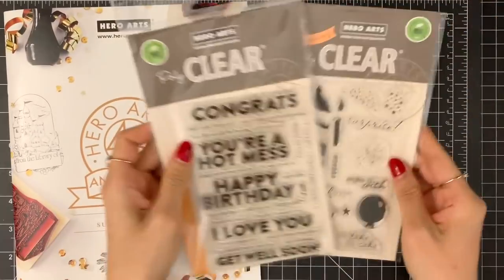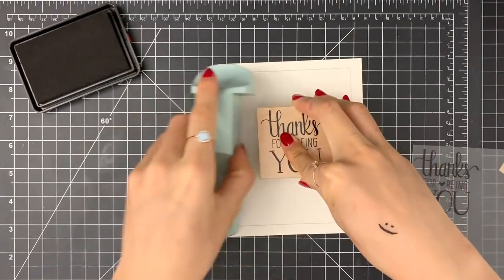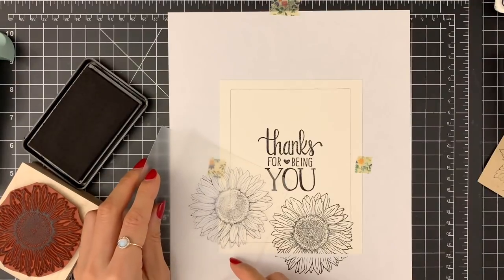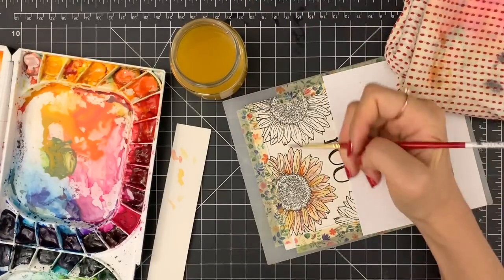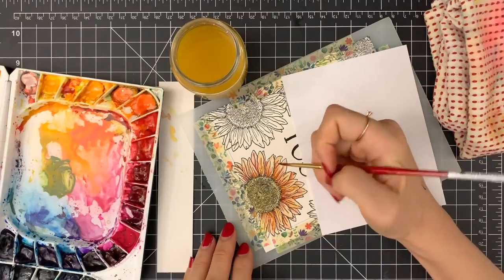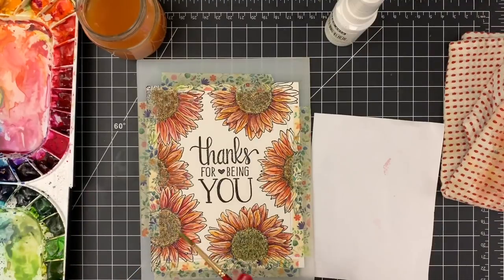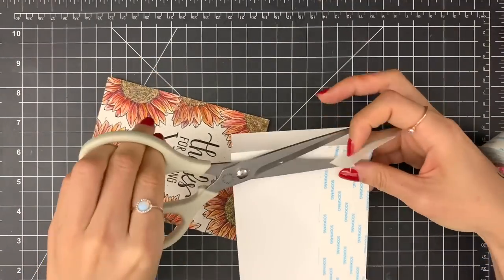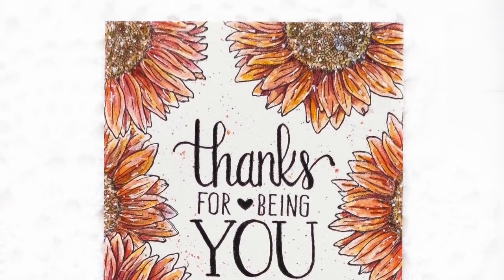How to Watercolor Florals Using Mijello Mission Gold 36 Watercolor Set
Learn how to create a one layer handmade card using the stamped background and watercoloring. This video includes the following

•Preview of Hero Arts 2019 Summer Catalog
•How to watercolor small areas(flower petals)
•How to use a stamp positioner for wood mounted stamping
•Techniques: watercoloring, masking, splattering
•How to fix/enhance the stamping for sentiment in black
•How to add splatters on the background including a quick tip for a beginner
•My craft desk after my project is done – I hope you can relate to my messy desk.
•And more!

●▬▬▬▬▬★ ● SUPPLIES ● ★▬▬▬▬▬●

• Mijello Mission Gold 36 Watercolor Set
• Arches Cold Pressed Watercolor Pad

●▬▬▬▬▬★ ● My Stamp Designs ● ★▬▬▬▬▬●

●▬▬▬▬▬★ ● FIND ME ● ★▬▬▬▬▬●